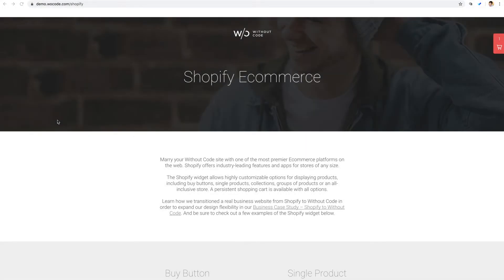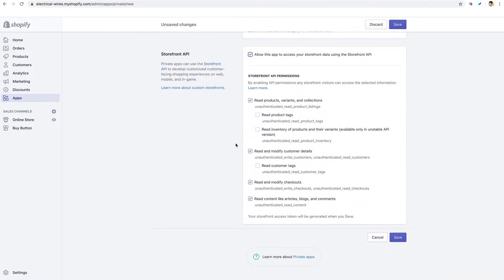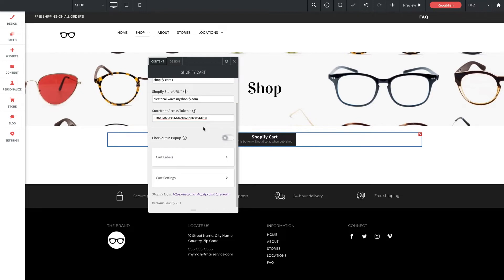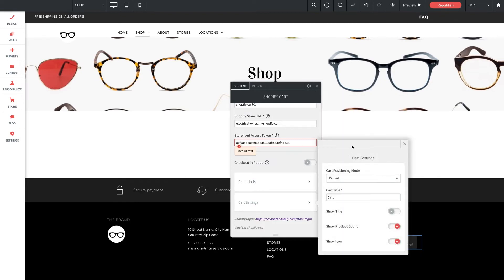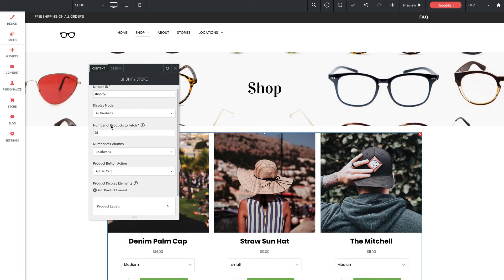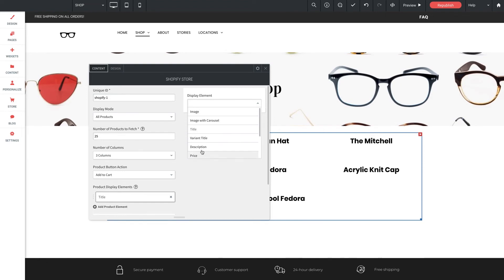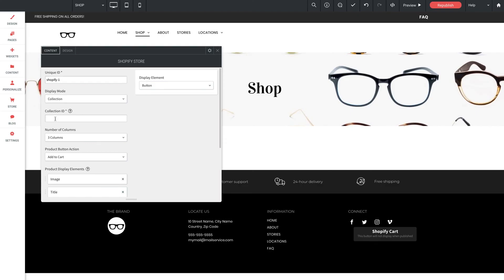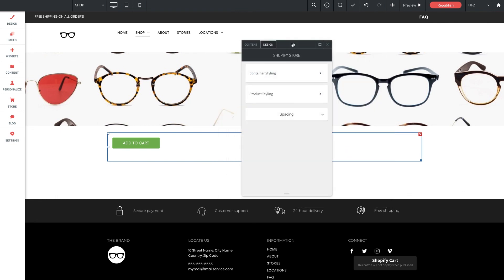Shopify Widget | Tutorial by Without Code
Add a Shopify widget to your Without Code site. Learn how to customize this for your business. Try Without Code for free